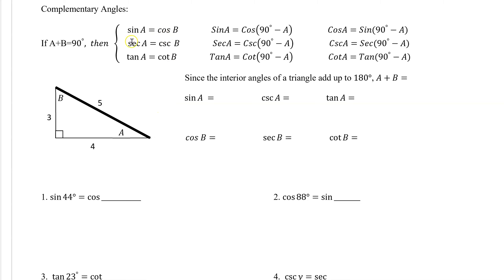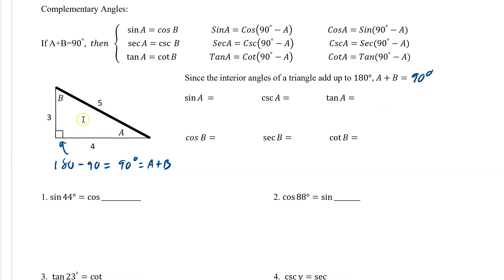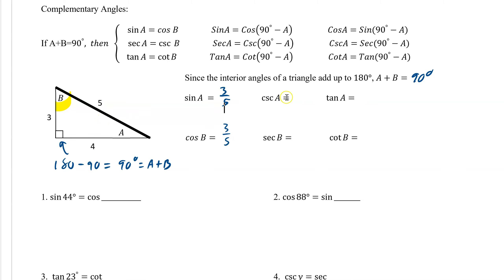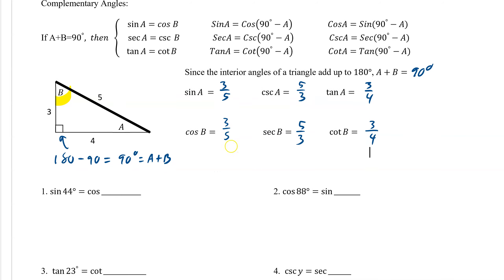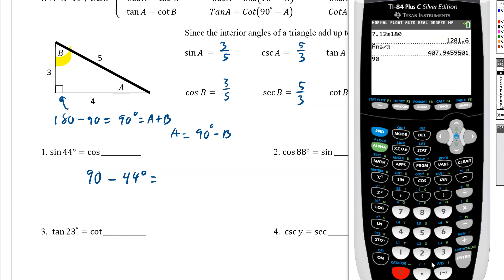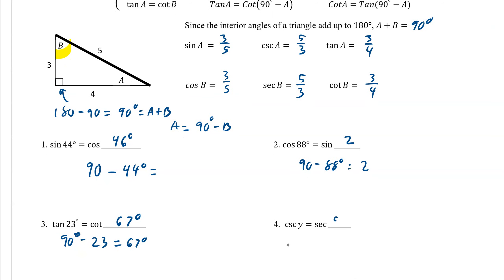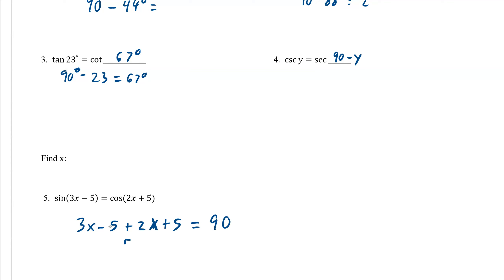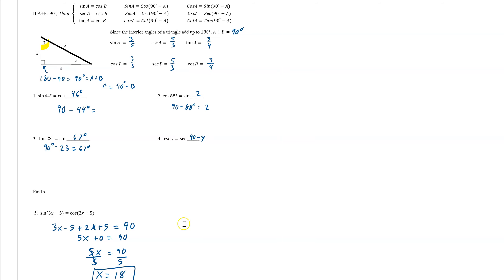6c cofunctions of trig complementary